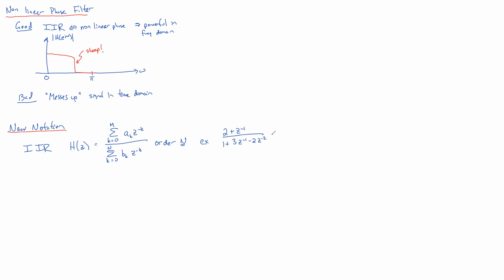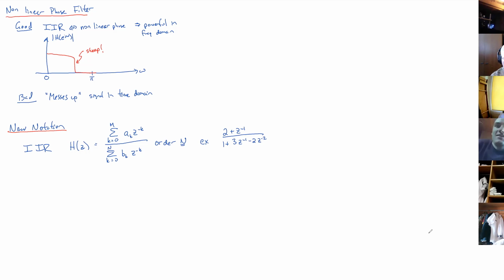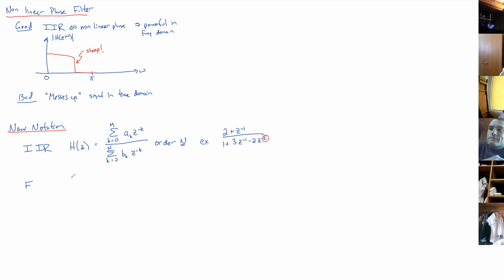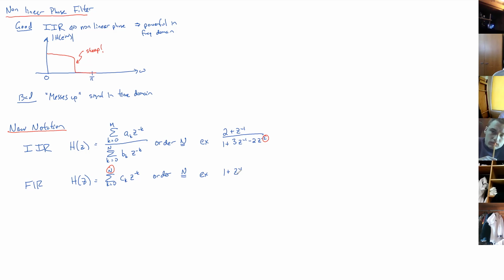EE431 - 21 FIR Filters 1 - 06 New FIR Notation